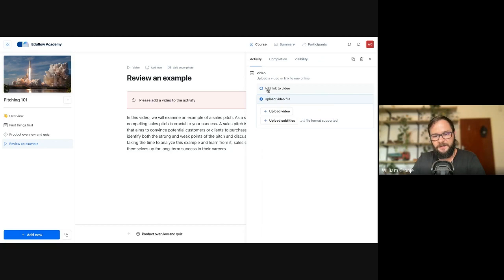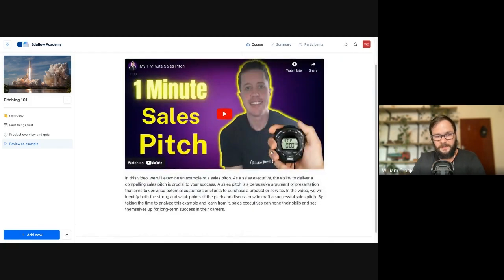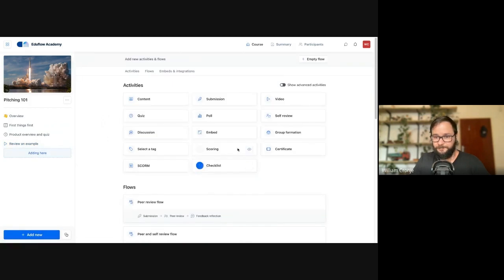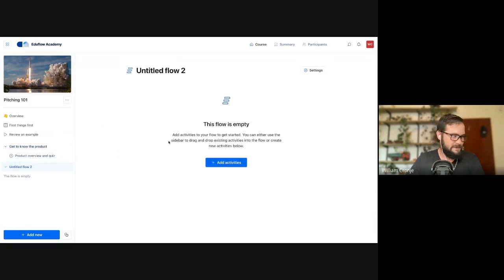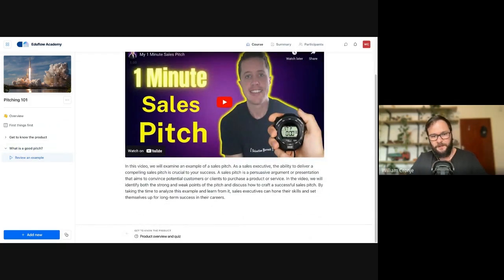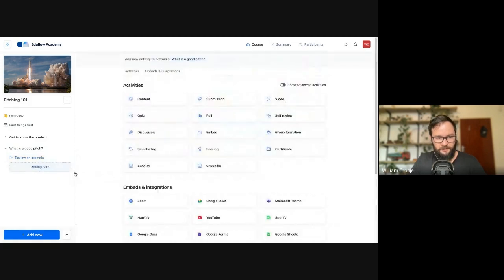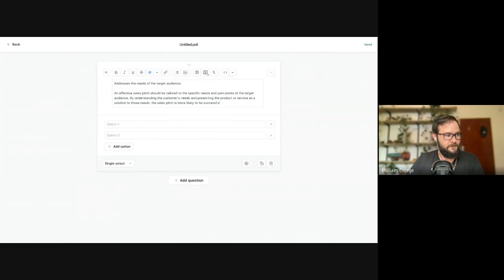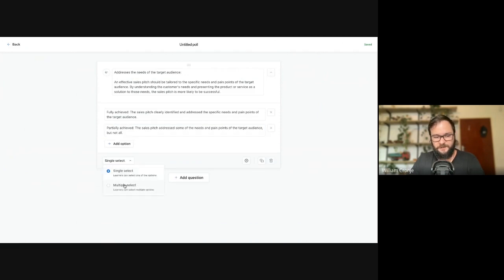Eduflow Essentials: Videos, Polls, and Organizing Content (Part 4)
Part 4/8 of our Eduflow Essentials series.